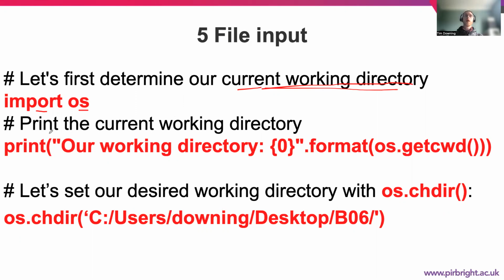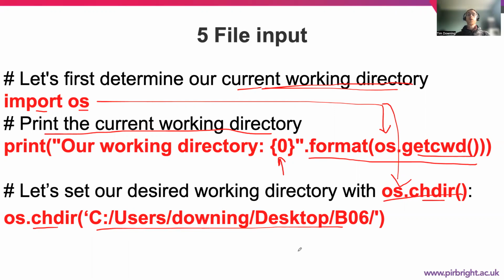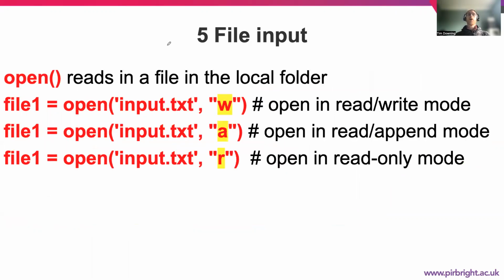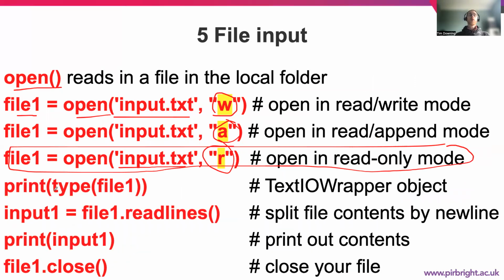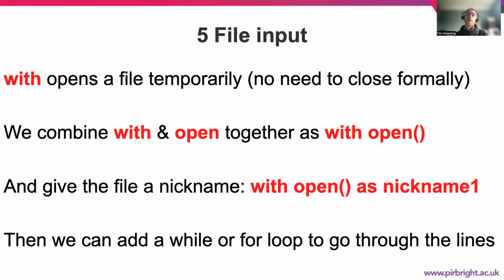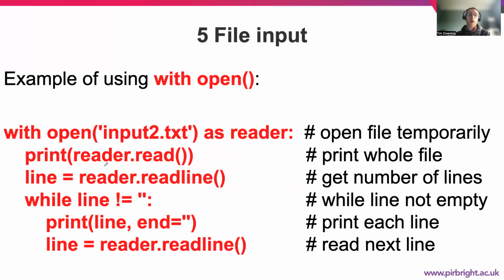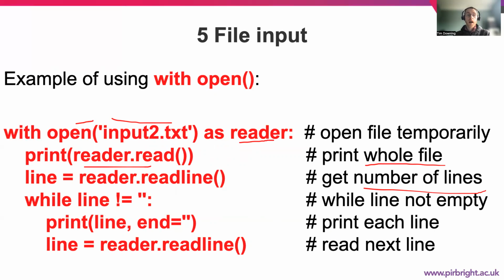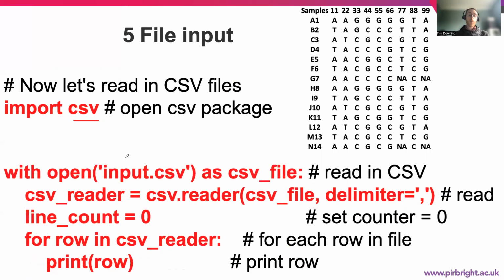B06 Using Python Packages 5 File input